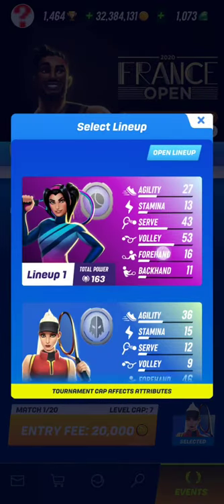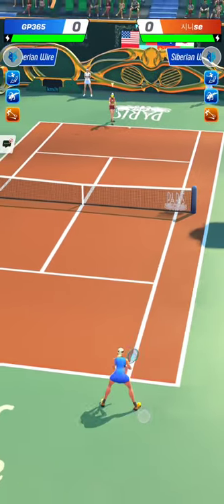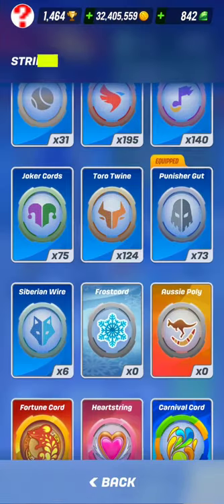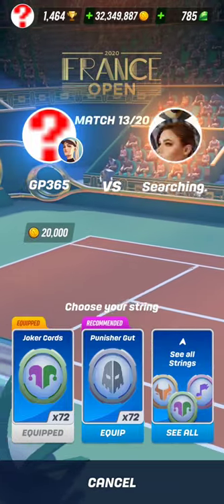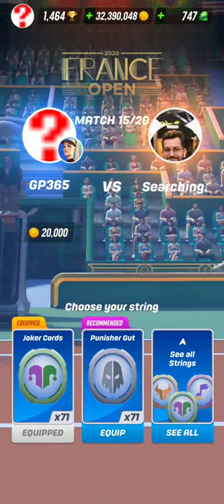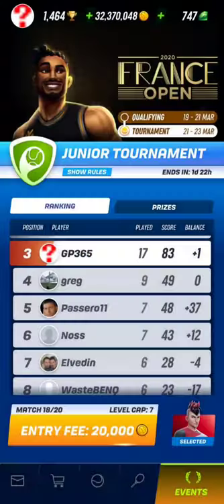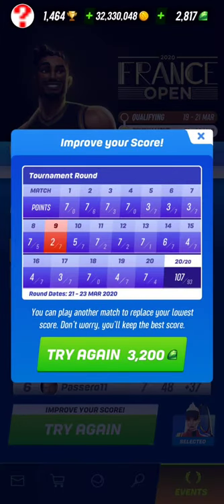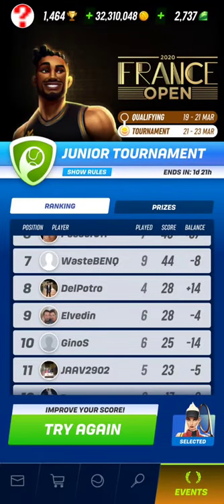Tennis Clash 2020 France Open Tournament Round Top 3 [Junior Level Master 1 League]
Let's play the 20 matches (+ 3 rematch) in the tournament round (junior level) of the 2020 France Open (weekly tournament) in Tennis Clash. This tournament round takes place between 21 and 23 March 2020. There is no entry fee for this tournament as the developers of Tennis Clash decided to make the tournament as easy to enter as possible for people having to be confined to their home due to governments' decision. The match entry fee still is 20,000 coins (for each match, the winner takes it all).

I've played this tournament round mostly with 1 female character, my best one for the aggressive baseliner style so far: Viktoria. I have tried Kaito for 1 match but switched back to Viktoria pretty fast.

I place 3rd at the end of my 20 matches with a total score of 108 after 20 matches (I did 3 rematch to try and improve my total score and balance). The highest total score possible is 140 (20 matches x 7 points per match). My balance is +15 at the end of my Tournament Round.

Overall, I think that I made an awful 2020 France Open Tournament Round. I lost at least 2 matches I should have tried harder to win (against players having lower attributes). I was not as accurate as in the Qualifying Round (where I faced a lot of players having good attributes, however I don't have the feeling I'm more focused when I play versus opponents having high attributes). And then, there was that 0-7 defeat against a very good player that lowered a bit my self-confidence for the remaining matches. I will try and do better during the next weekly tournament, can't be worse than this one I guess. :)

The rules of the tournaments are simple in Tennis Clash. There are 2 rounds to play, each with a limited number of matches to play (10 for the qualifying round, and 20 for the Tournament round).

Scoring is based on points made on each match. The more points you accumulate, the higher you will rank. Make it above the qualification cut to go to the next round.

You can win prizes of bags, coins and strings. Prizes are awarded to players who reach the Tournament Round. You should thrive to enter a higher level to win the biggest prizes. The higher the level you play, the higher the Tour of your prizes.